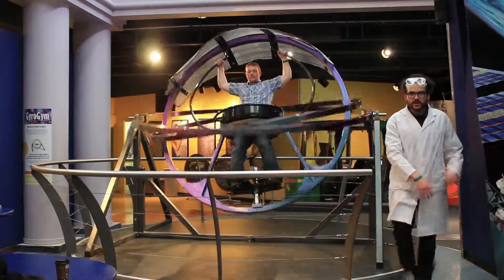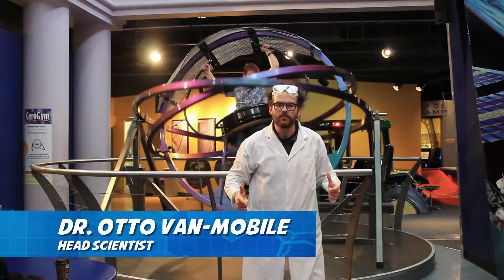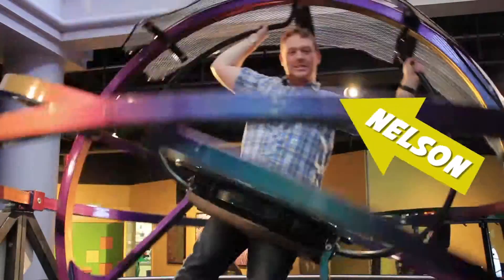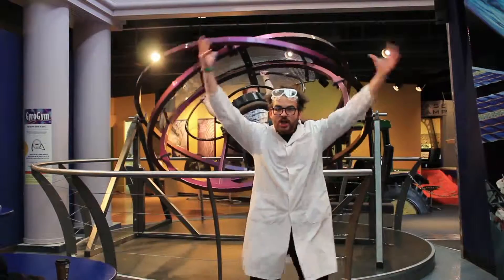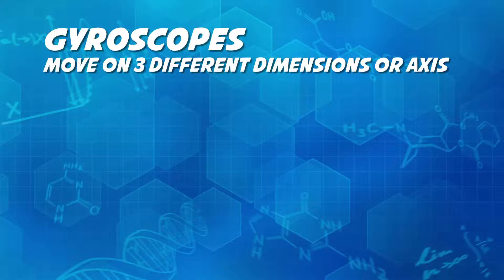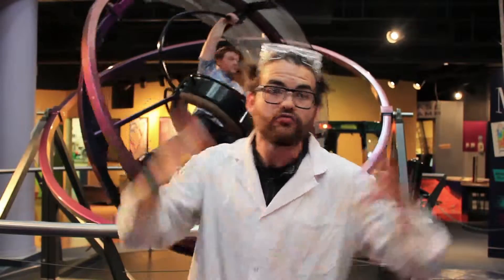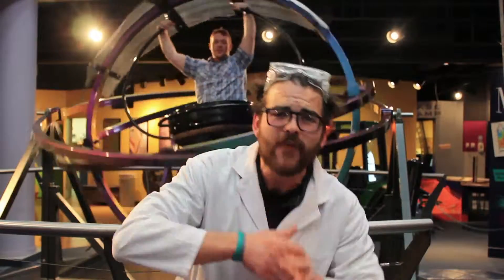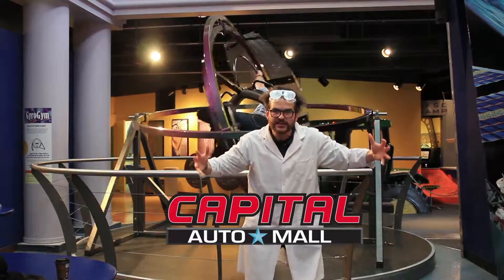CAR SCIENCE: Gyroscopes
Car Science spot by Capital Automotive Group
for Saskatchewan Science Centre